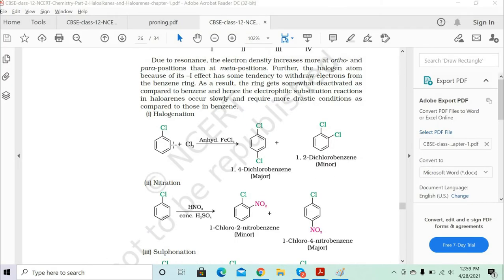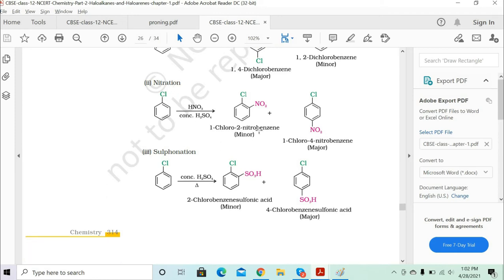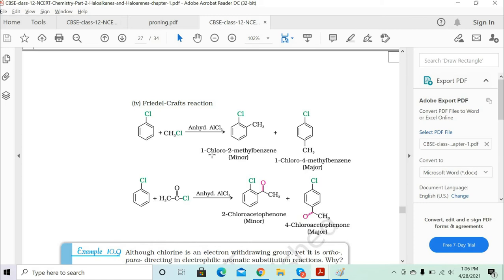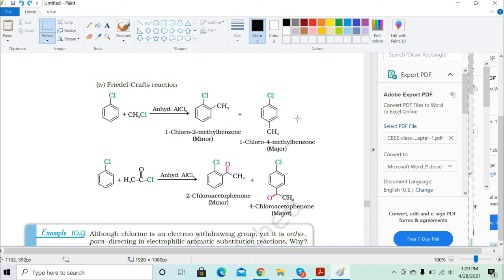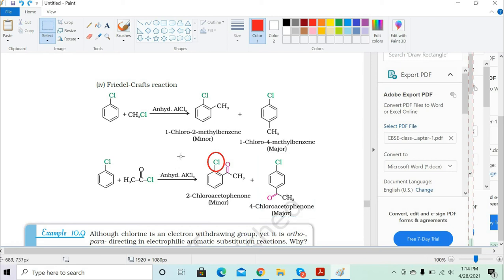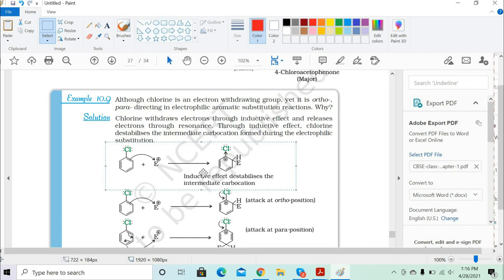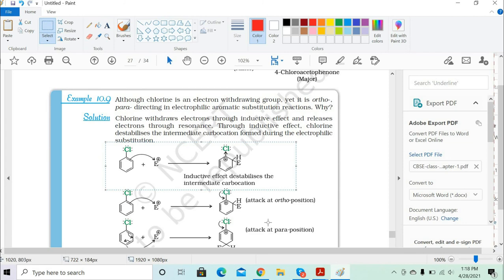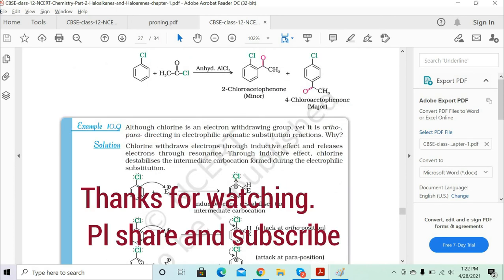Electrophilic Substitution Reactions | Haloalkanes and Haloarenes | 12th CBSE | tuitionrocks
In this video I have discussed about the Electrophilic Substitution Reactions.
Thorough line by line meaning is explained. Example Problem is also discussed here

Java Book